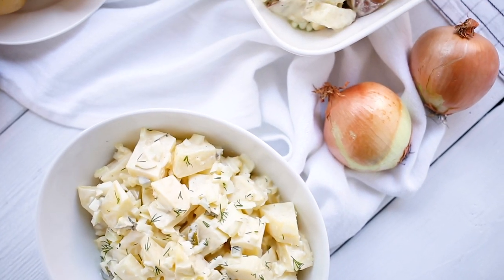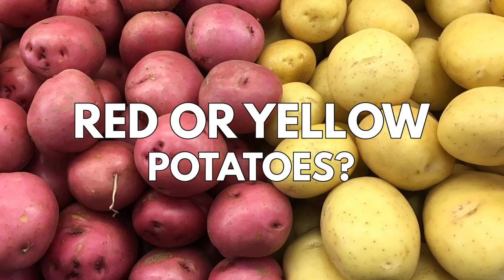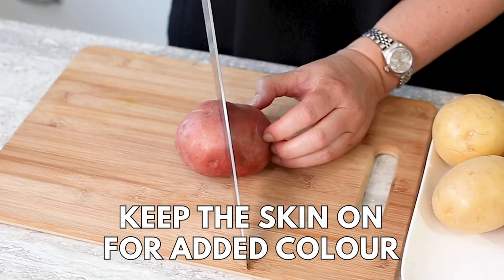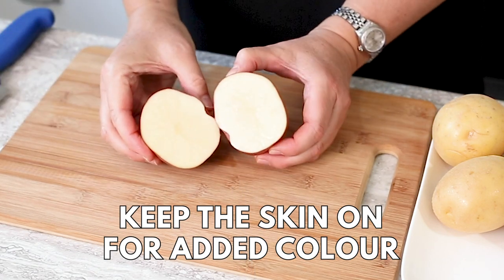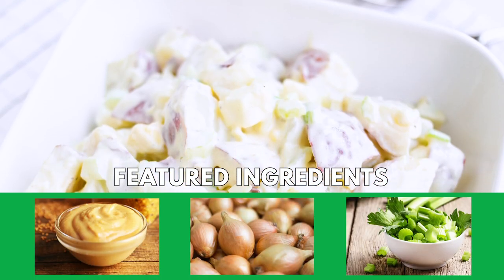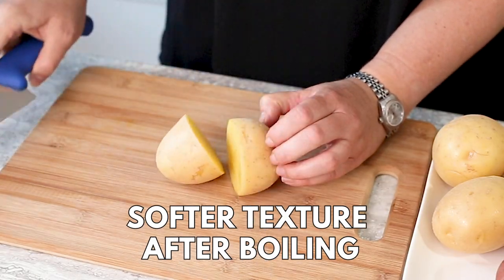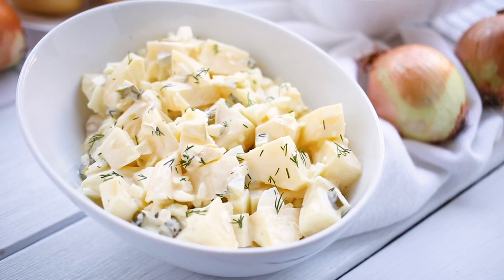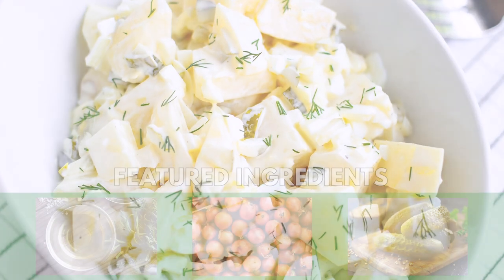| Classic Potato Salad - Two Ways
Potato salad is a favourite in Canada at almost any time of the year. The team here at Produce Made Simple all agree that potato salad is synonymous with fun gatherings; either summer BBQs or winter celebrations but we couldn’t quite agree on what recipe constitutes the “classic” potato salad.
Seeing as we couldn’t make up our minds, here are two of our favourite versions!